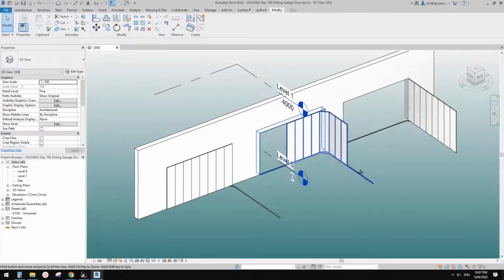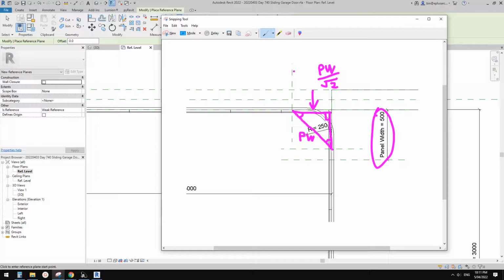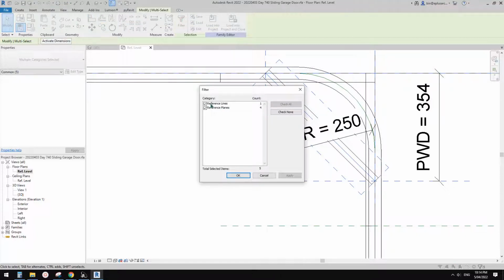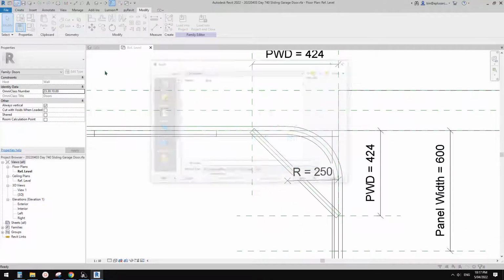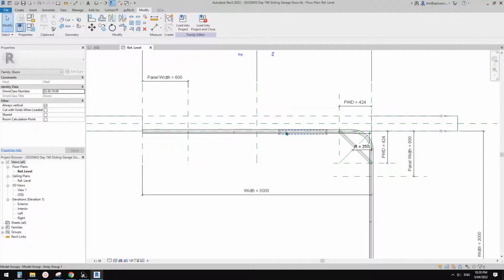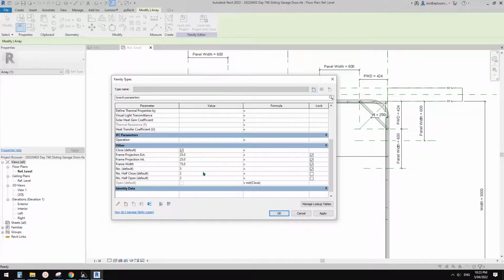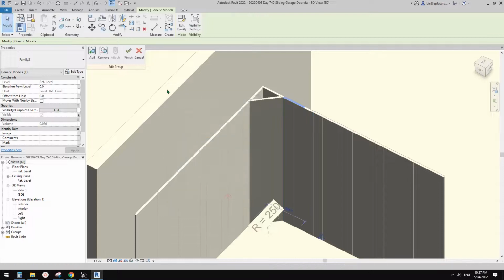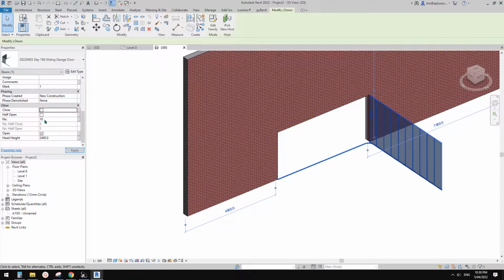Revit Exercise (Day 743) - One More Option to the Sliding Garage Door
Let's add an extra option to the sliding garage door I did previously.